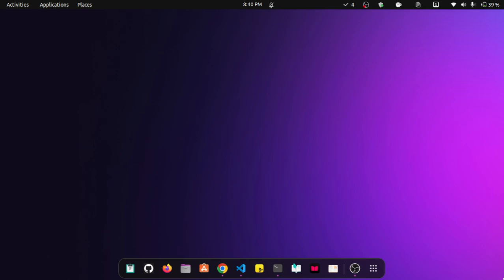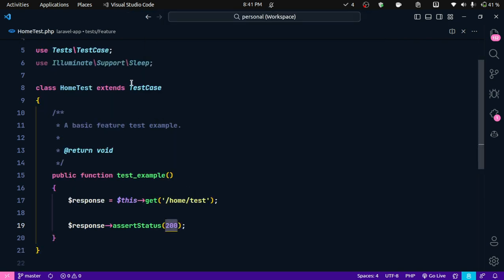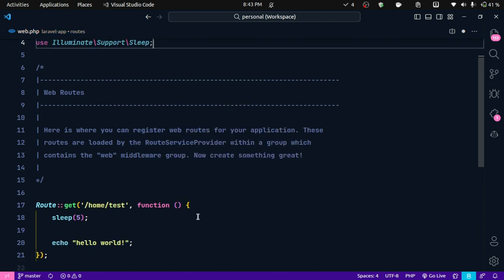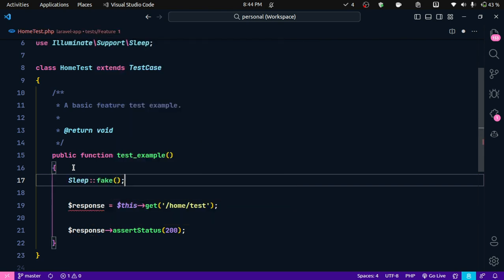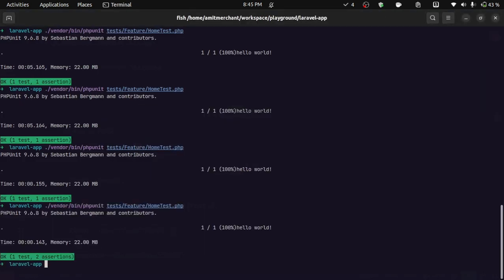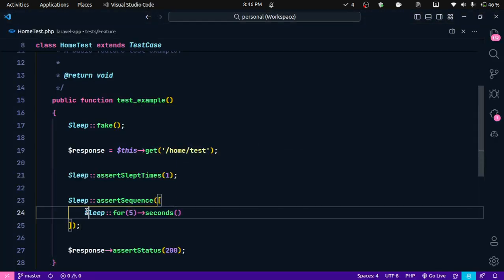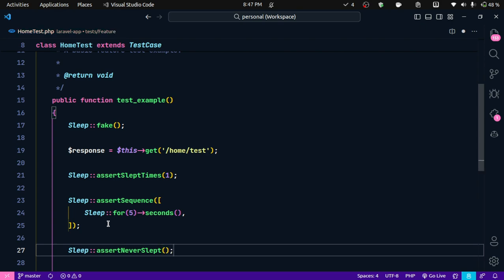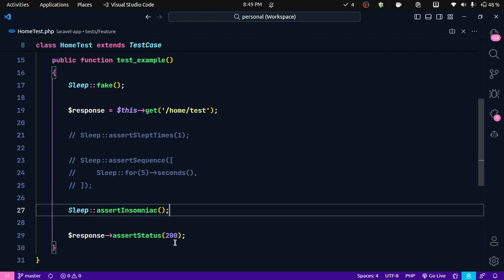Faking sleep is a cakewalk in Laravel 10.x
Laravel 10.x has recently introduced a new Sleep API that lets you specify delays in your PHP scripts without affecting your tests around those scripts.

Essentially, you can "fake" sleep in your tests and the framework will conveniently skip the delay while still keeping track of it so that you can assert some of the things for those sleep durations.

00:00 Introduction
00:11 Example with PHP Sleep
00:41 Using Laravel Sleep API
01:10 Setting Up Test
01:37 Issues with Sleep Function
01:52 New Sleep API Introduction
02:13 Replacing Native Sleep Function
03:06 Sleep Fake in Action
03:51 Assert Sleep Times
05:19 Assert Sleep Sequence
06:01 Assert Never Slept & Insomniac
07:39 Conclusion